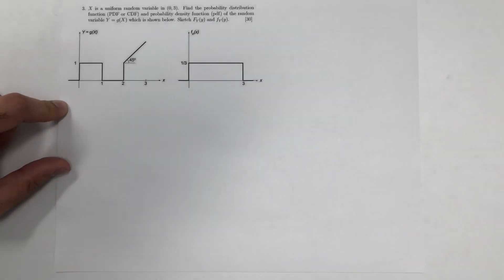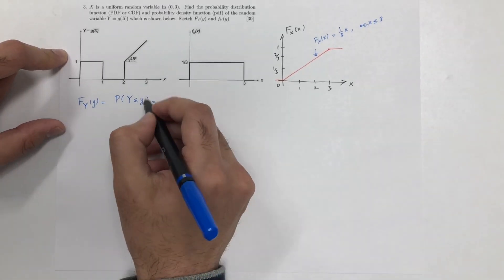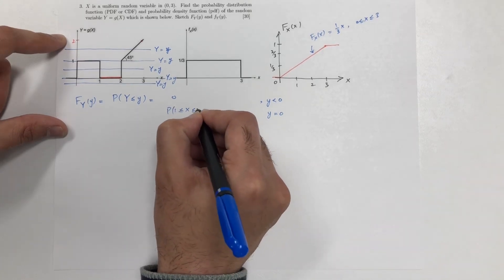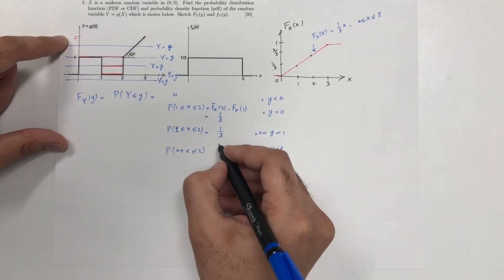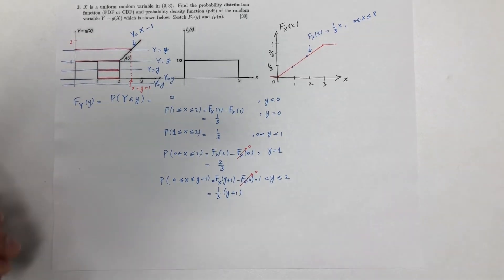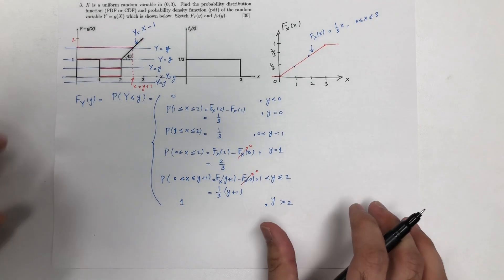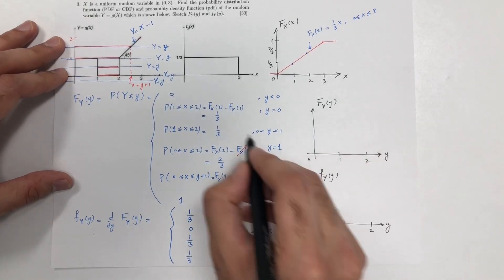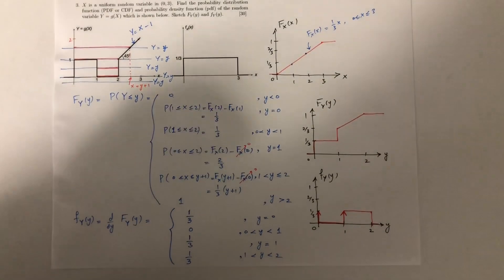Piecewise Continuous Transformation of Random Variables: Example 2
Solved example on Piece-wise continuous transformation of a random variable.